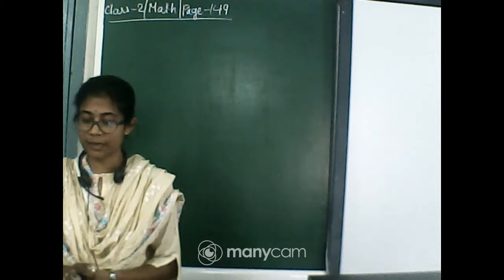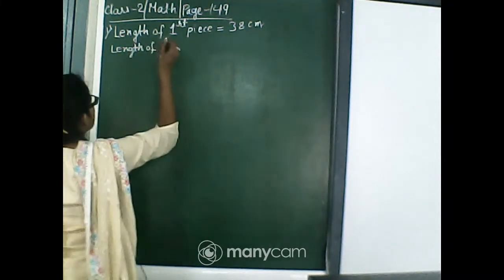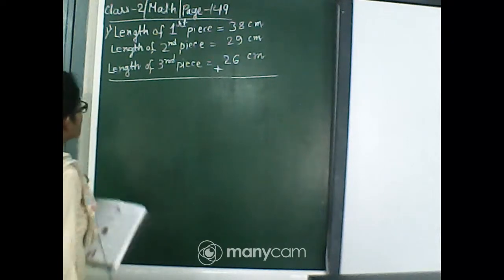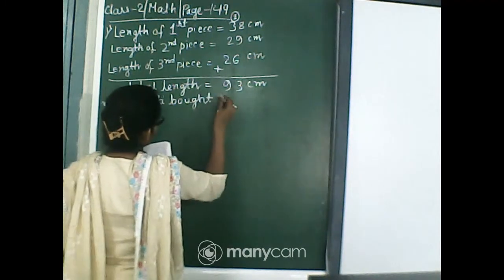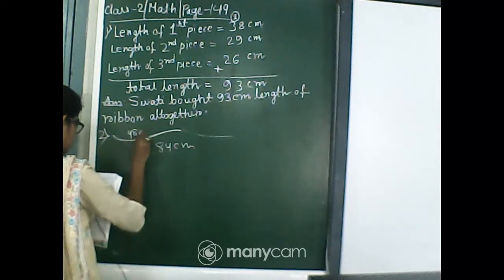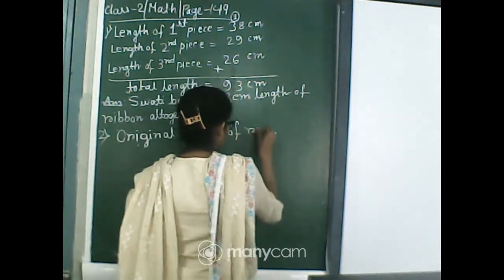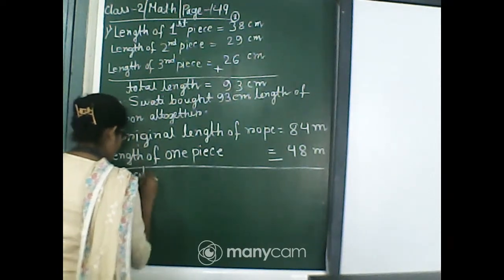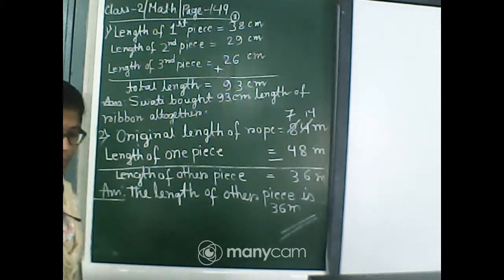CLASS : 2 SUBJECT : MATHEMATICS (OFFLINE)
CLASS : 2
SUBJECT : MATHEMATICS
TOPIC :  STORY SUMS FROM MEASUREMENT OF LENGTH
TEACHER : MOUSUMI SARKAR